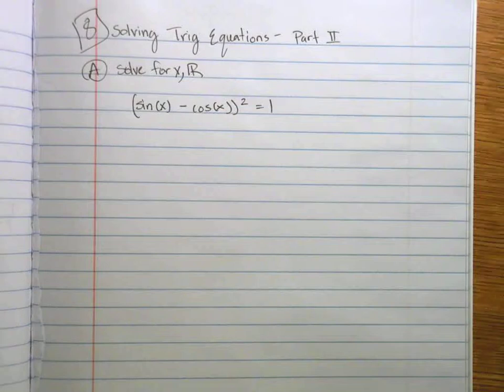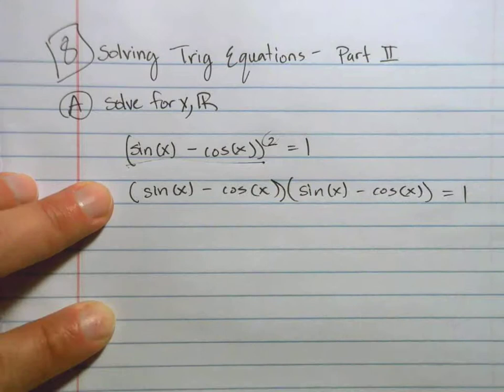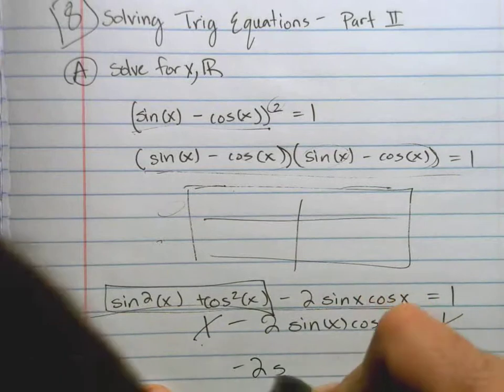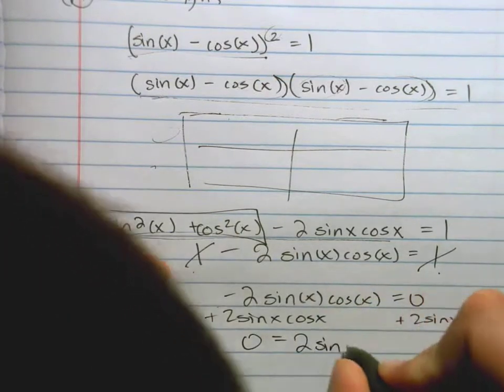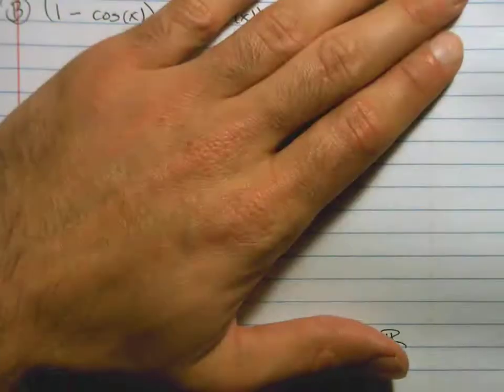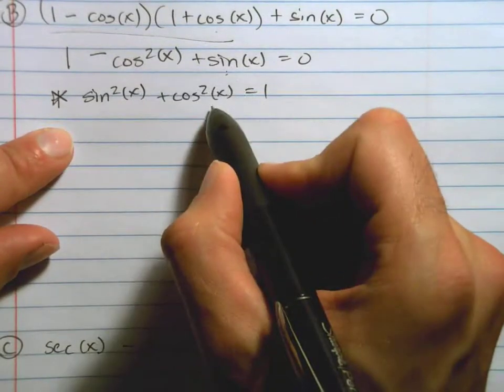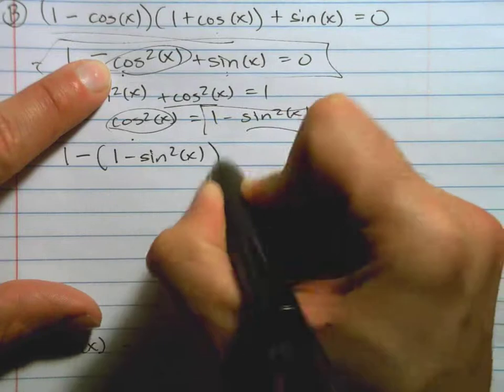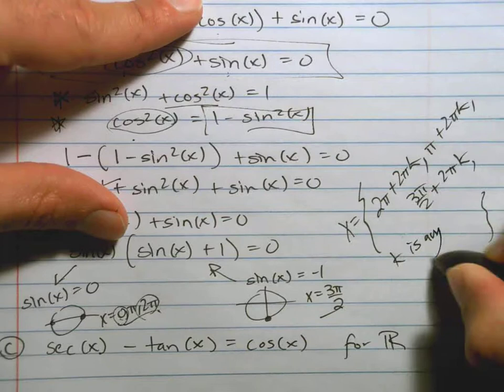Solving Trig Equations | Part II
Use identities to solve trig equations across all real numbers.